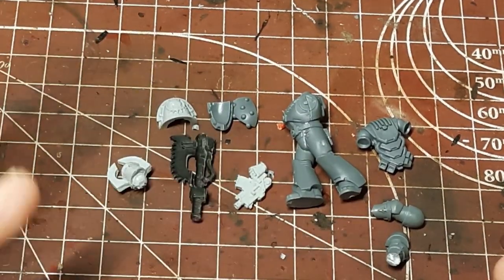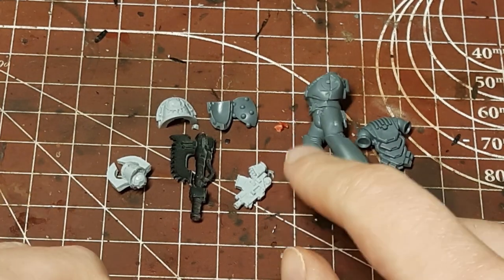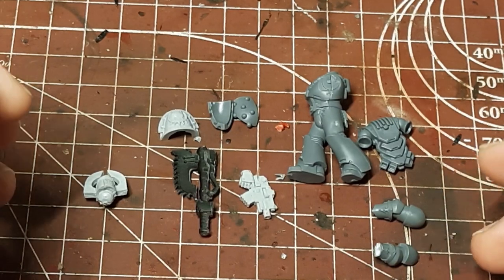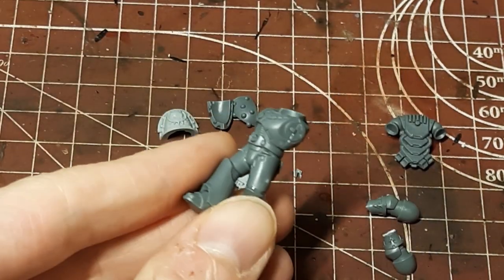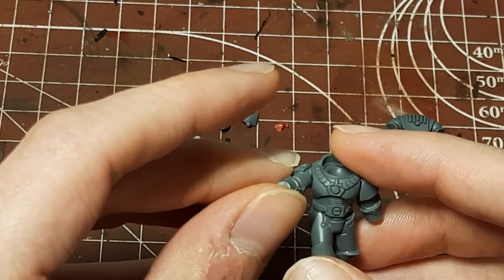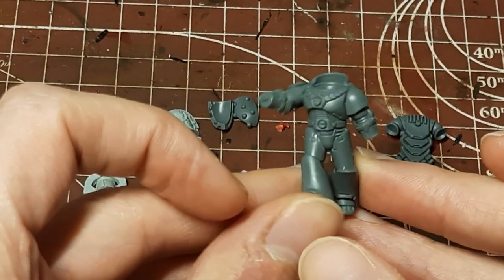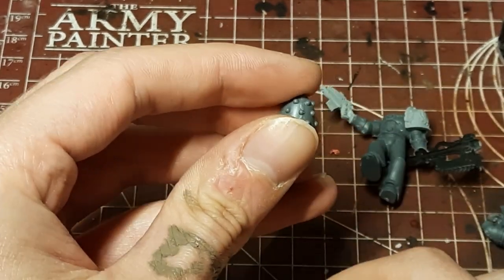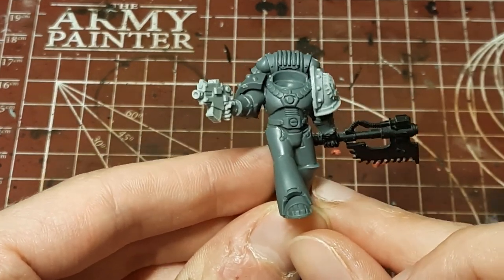HOBBY TIPS: HORUS HERESY MARINES TO BERZERKERS. How to convert your 40k MK7 marines into 40k units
Today Dara quickly walks through a simple conversion tutorial to turn a Mk6 Beakie marine into a Khorne World Eater. In future videos, we'll look at other conversion ideas for different units.